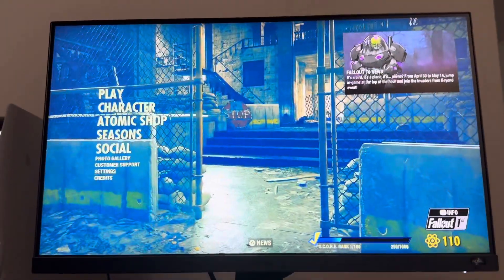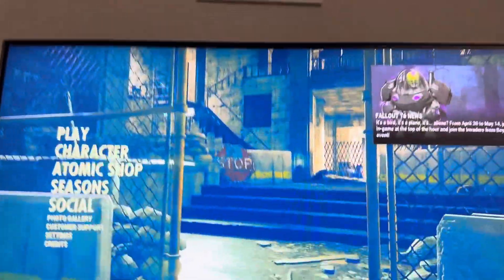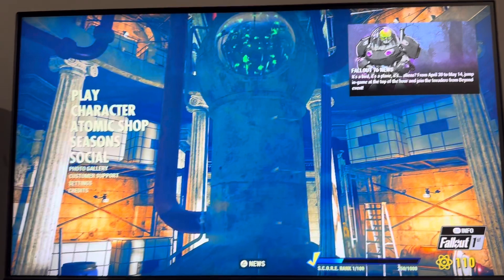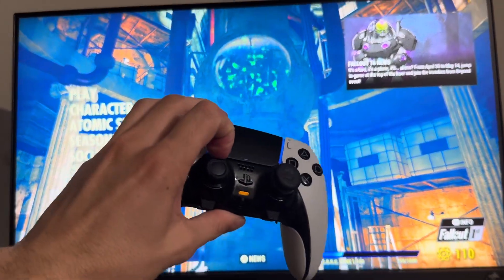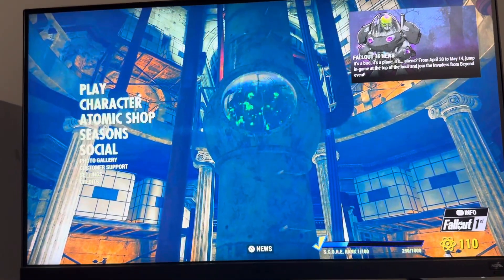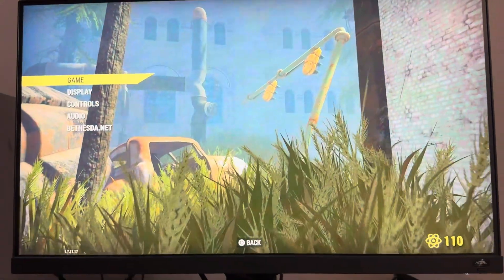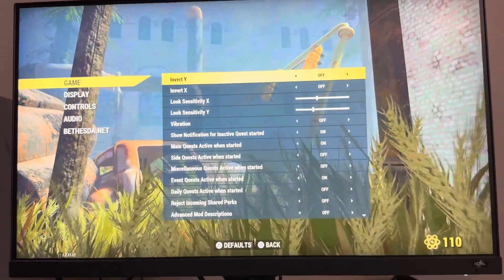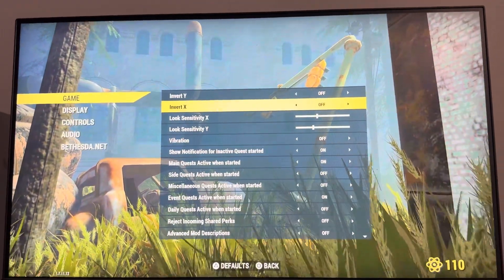Fallout 76: How to Invert X & Y Axis Tutorial! (For Beginners) *UPDATED 2024*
God bless and hope this helped you! Fallout 76: How to Invert X & Y Axis Tutorial! (For Beginners) *UPDATED 2024*